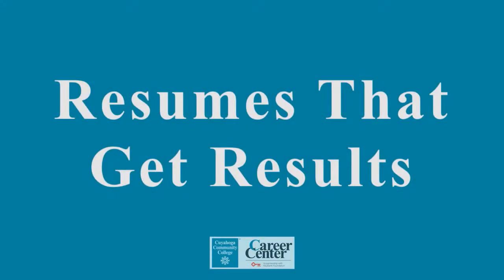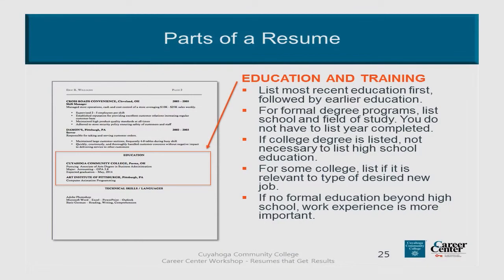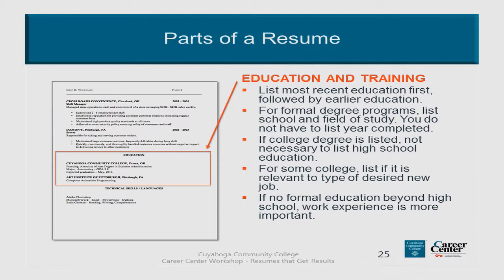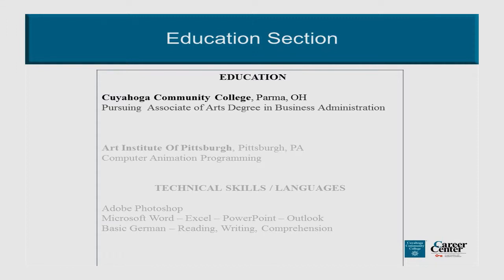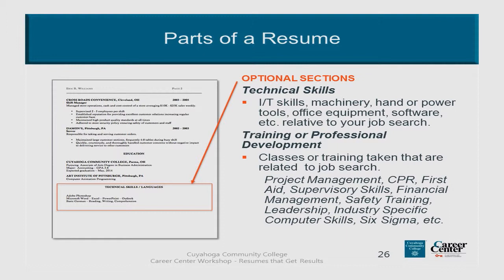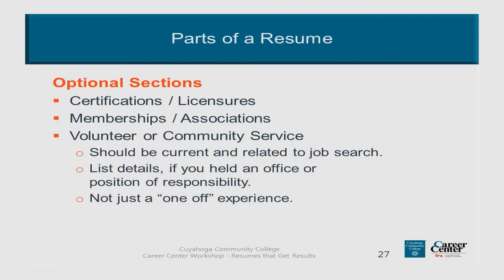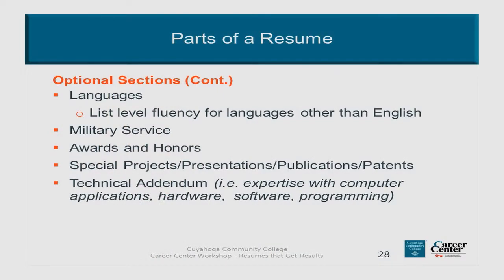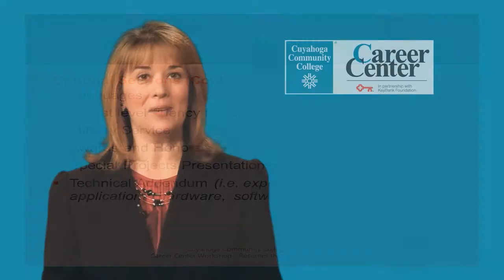Resumes That Get Results, video 8 of 9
This video by the Career Center at Cuyahoga Community College discusses how to treat your education on your resume.